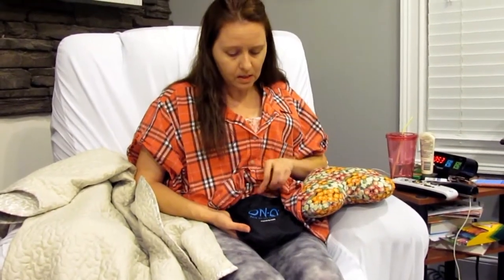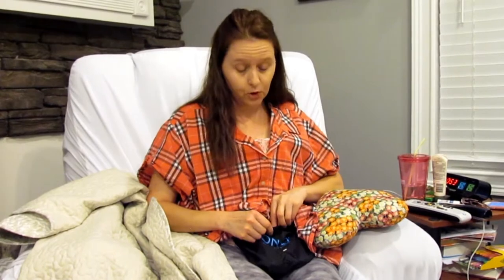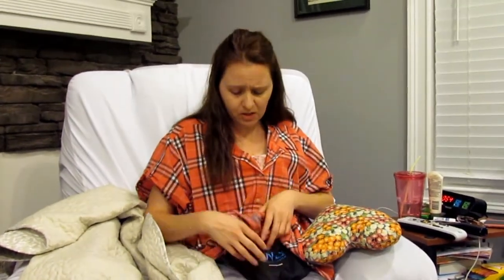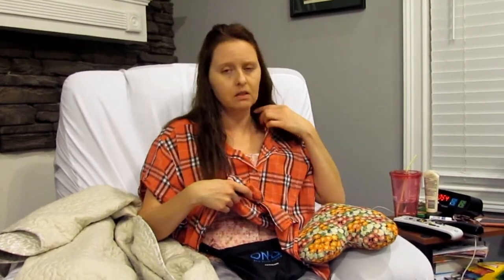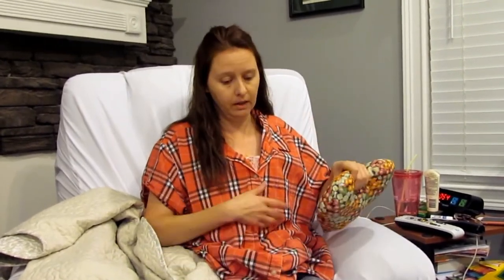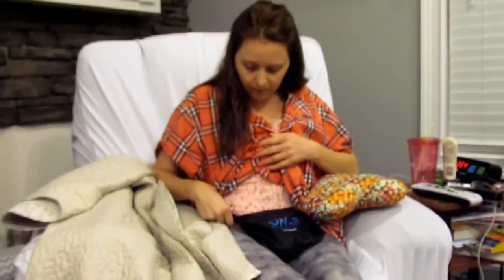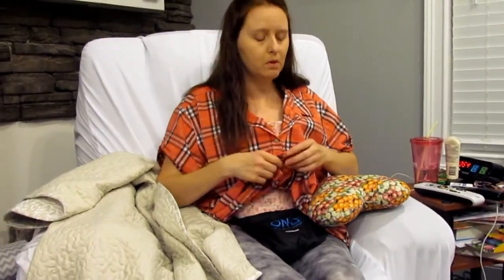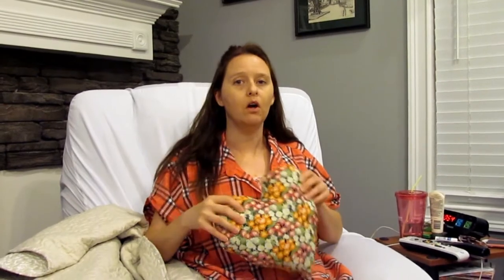Ep. #3 Double Mastectomy with Reconstruction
My name is Denise, I'm  44 years old.  I am BRCA2 positive with a strong family history of breast cancer.  I have decided to have a double mastectomy with reconstruction.  So my case involves a prophylactic (preventive), bilateral, nipple sparing and skin sparing double mastectomy with reconstruction.  My breast reconstruction will consist of tissue expanders, inserted in each side at the time of my bilateral mastectomy.  The tissue expanders will be filled over a period of weeks.  Once the tissue expanders are filled, I will have to wait 4 months and then have the tissue expanders removed and replaced with gel breast implants. Here is my journey.

 Episode 3 we go out to get my hair washed and talk about the pain of the mastectomy and expanders some.